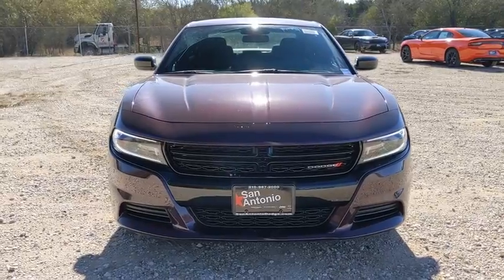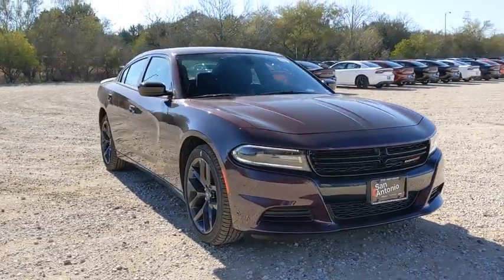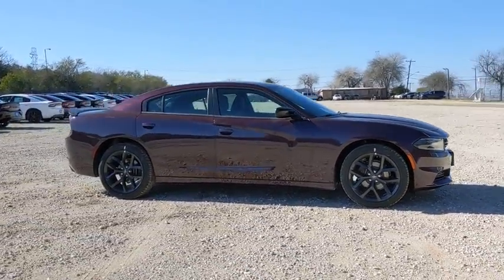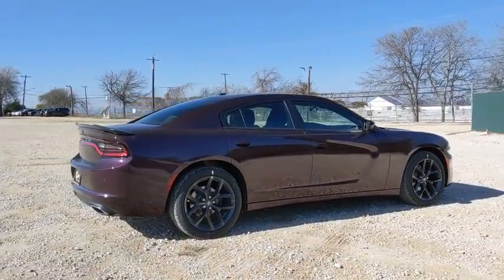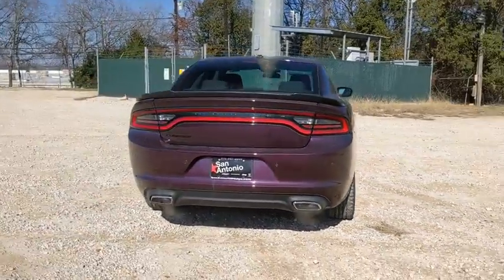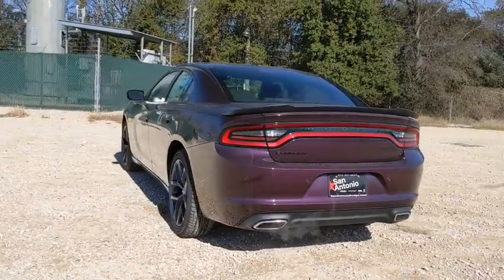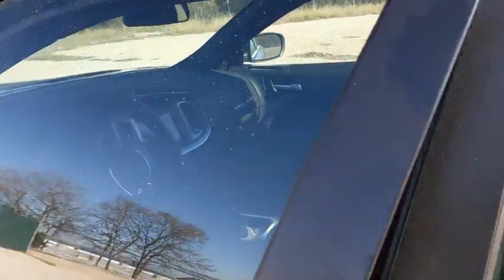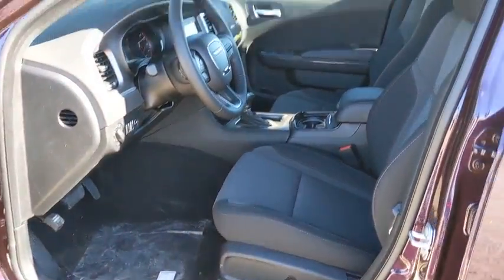2021 Dodge Charger Austin, New Braunfels, Boerne, San Marcos, San Antonio, TX H532126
Hellraisin New 2021 Dodge Charger available in San Antonio, Texas at San Antonio CDJR. Servicing the Austin, New Braunfels, Boerne, San Marcos, TX area.

11910 Interstate 35 Frontage Rd

Recent Arrival! SXT BLACK TOP PACKAGE, Charger SXT, 4D Sedan, Hellraisin, Black 1-Piece Performance Spoiler, Blacktop Package, Dodge Grille Badge, Gloss Black Fascia Applique, Gloss Black I/P Cluster Trim Rings, Quick Order Package 2EG, Satin Black Charger Decklid Badge, Satin Black Dodge Tail Lamp Badge.br19/30 City/Highway MPG